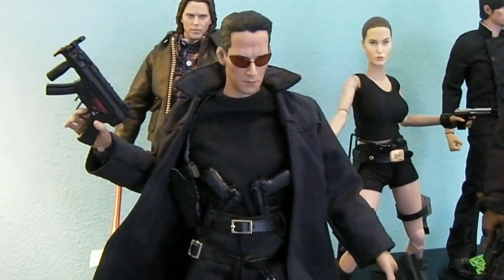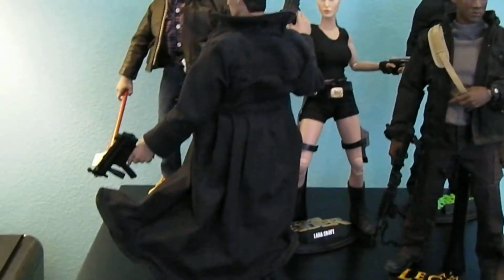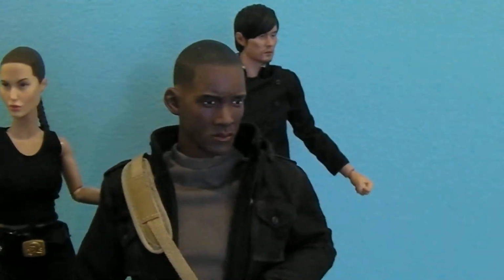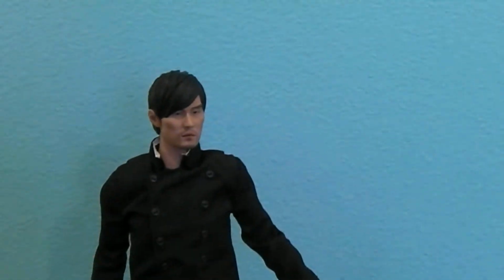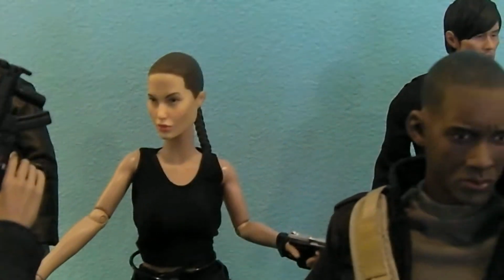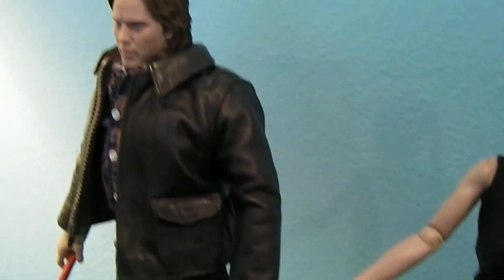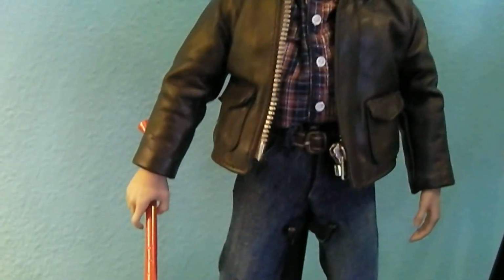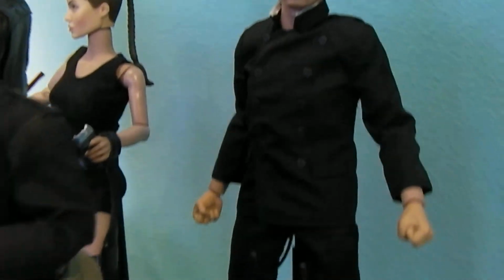Hot Toys 1/6 12" custom NEO, LARA CROFT, KATO, & ROBERT NEVILLE.WIP Jack Torrance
More custom figures complete to satisfaction but could always use some tweaking and an example of a work in progress "wip" custom figure.  All of these figures were made using mostly Hot Toys parts with heads by Headplay.  Robert Neville has an original sculpt head and paint job.  I acquired this piece from Beta2G, so I don't recall all the details on him, I just know he looks freakin' sweet!  Thanks, Beta!